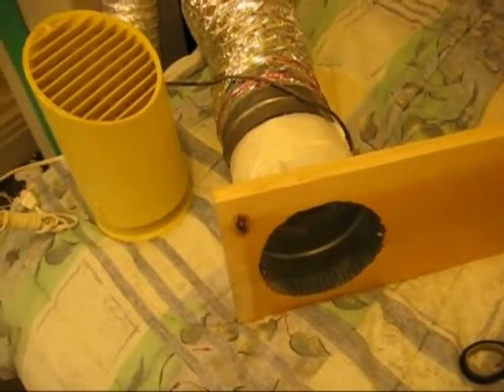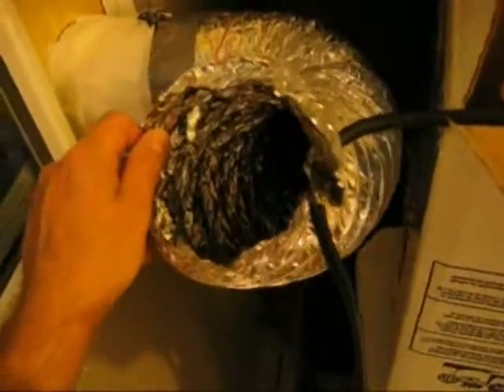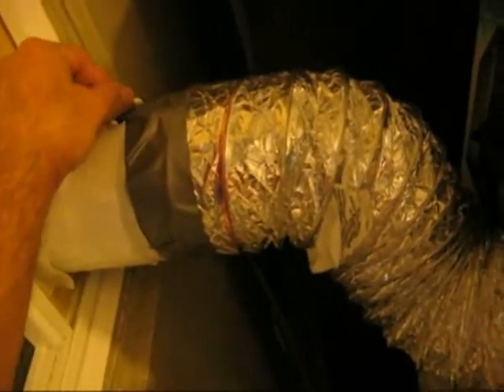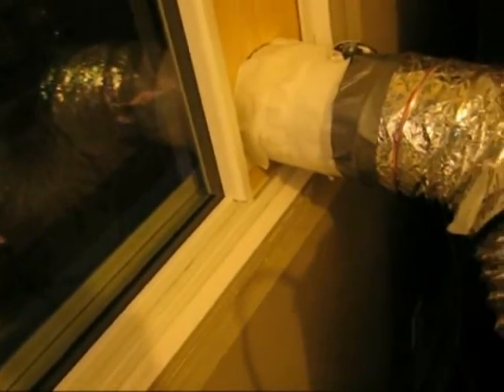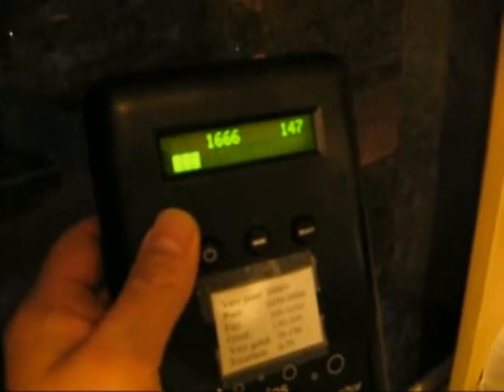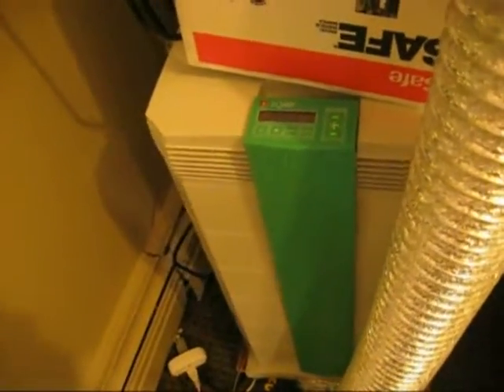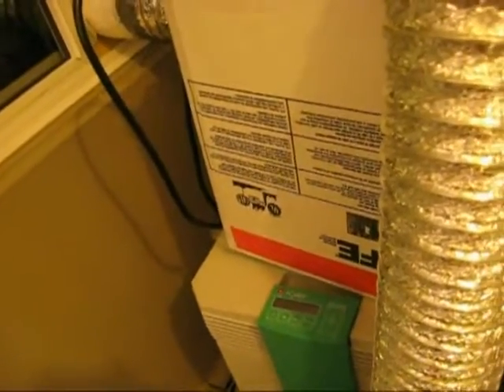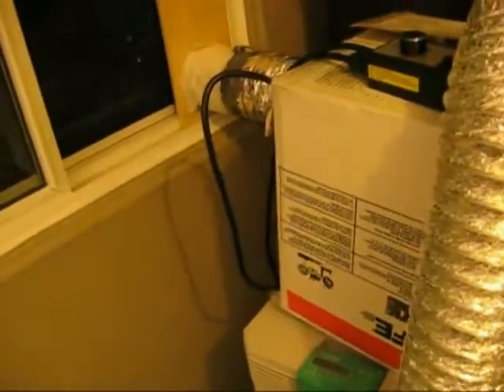Clean polluted outside air before it enters your home.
Bring outside air into your home without dust pollens, mold, and smoke. Using a HEPA filter to remove air pollution and create  positive air pressure to keep out particulate matter in your home.This would prevent tobacco smoke and cooking smells from coming in from neighboring suites in an apartment or condo setting.  Outside air is dirty, filtering it before it enters  your home will really improve your air quality, reduce indoor VOC chemical build up and CO2 levels.  This would be very helpful if you live in a area with high air pollution or if there is forest fire smoke or  a neighbor with  wood burning heat.